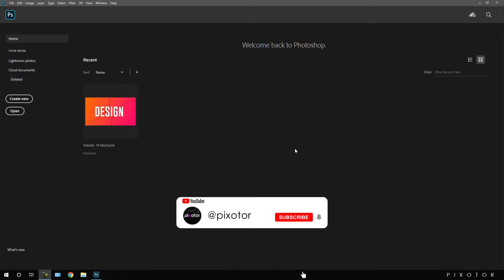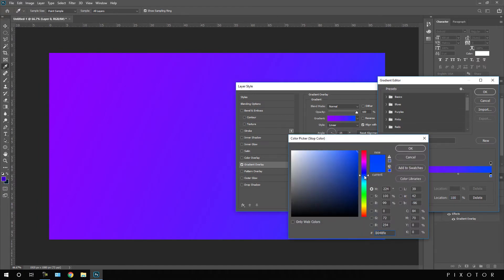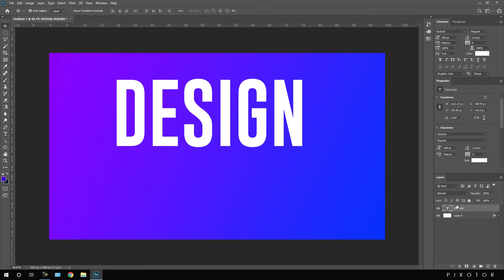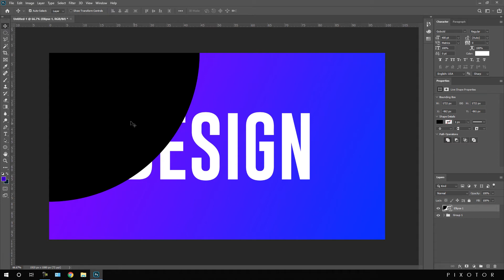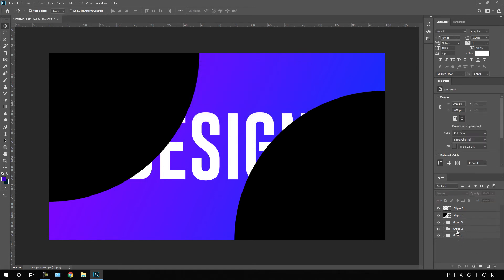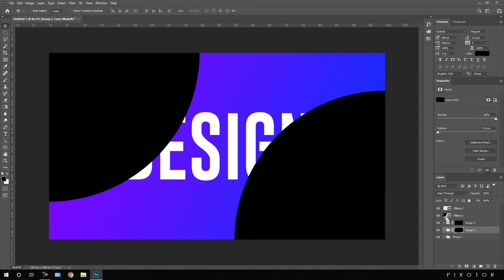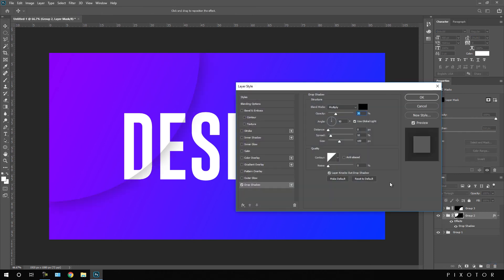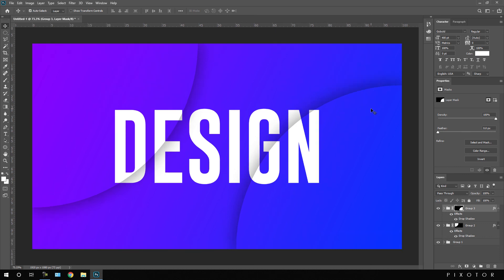Photoshop Tutorial - Trendy Text Design - Quick Tips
In this quick tutorial, Let's learn How to design a very trendy, creative text design on colorful gradient background in Adobe Photoshop, you can use this graphic design to post something on social media, like Facebook, Twitter, or Instagram.

👉 Downloads

BE ALWAYS CREATIVE